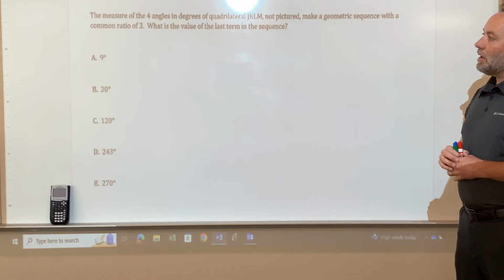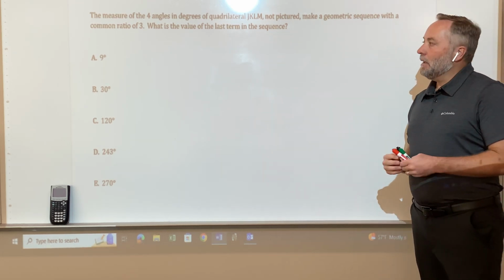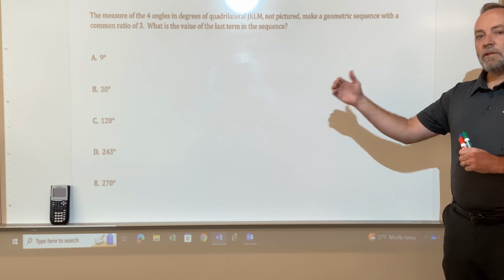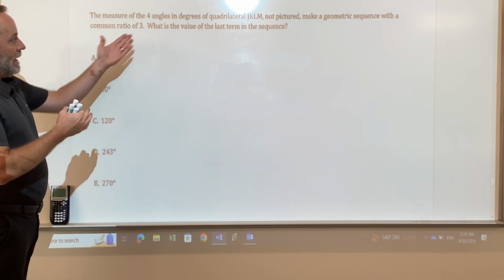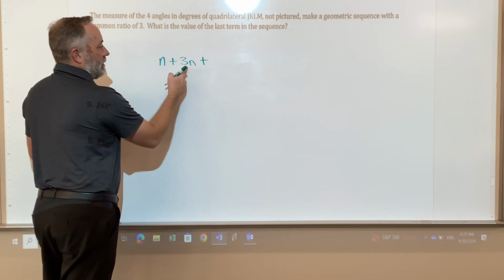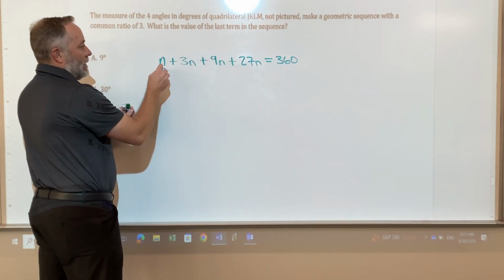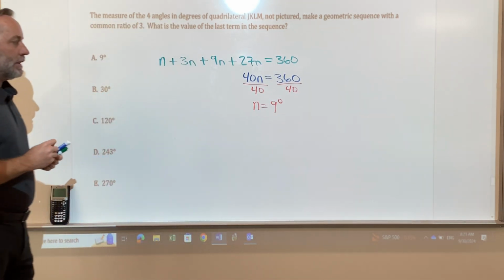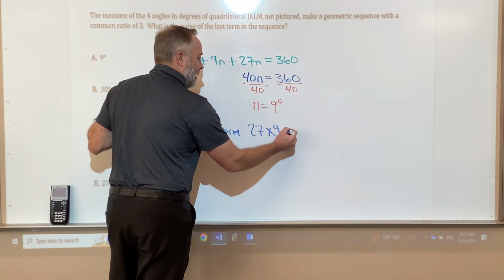ACT Math Practice! Geometric Sequence: Terms in a Sequence, Quadrilaterals.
ACT Prep
ACT Math Question of the Day
ACT Practice
ACT Math
Geometric Sequence
Quadrilaterals
Terms of a Sequence